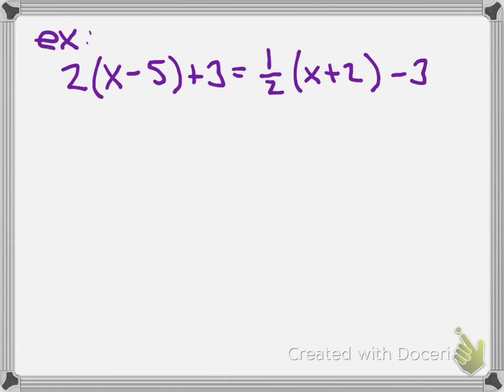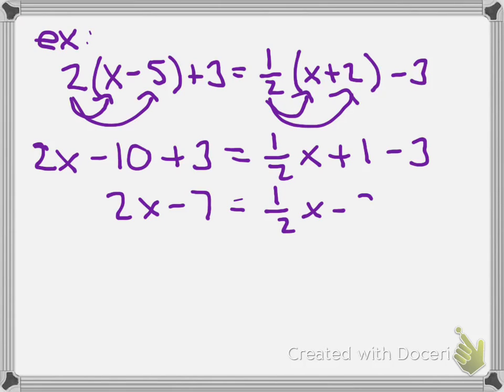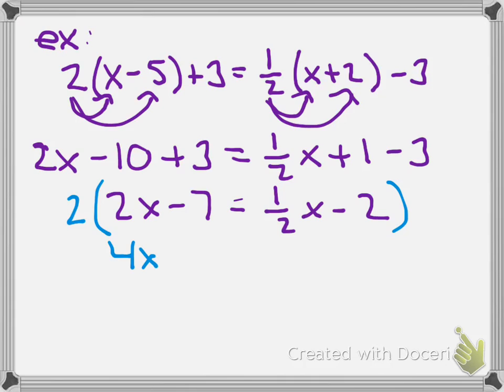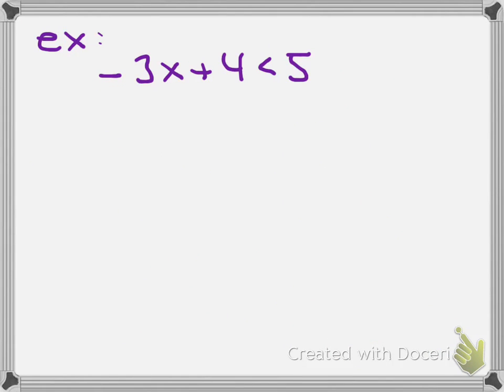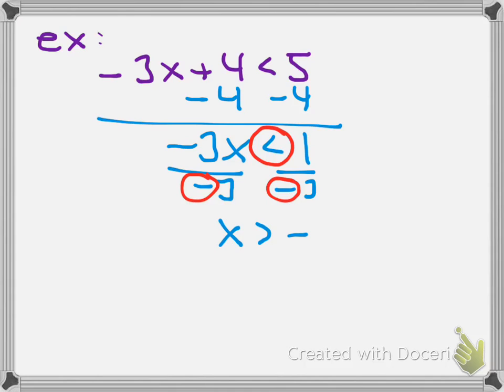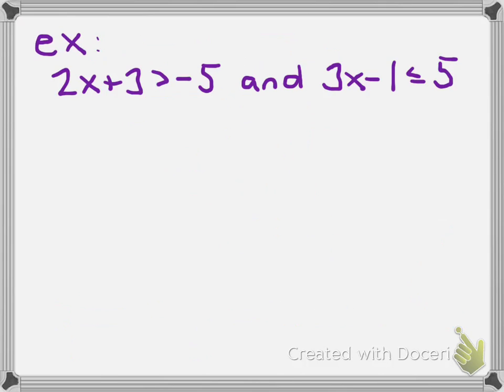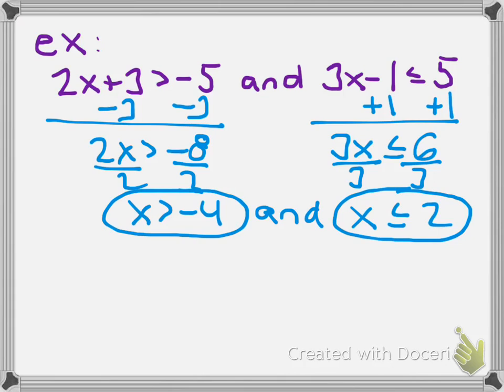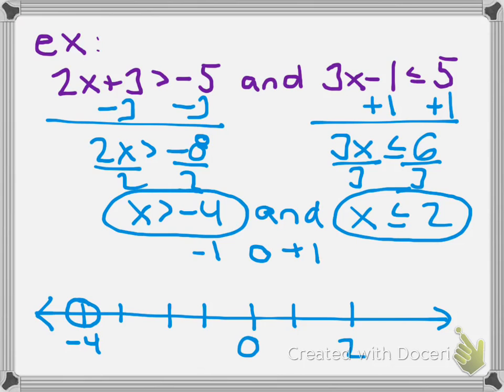Equations and Inequalities